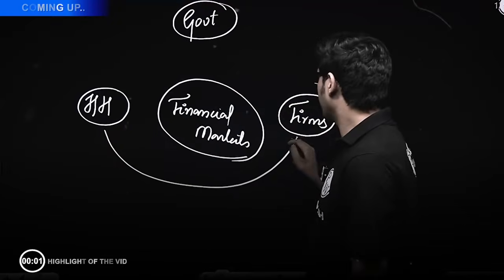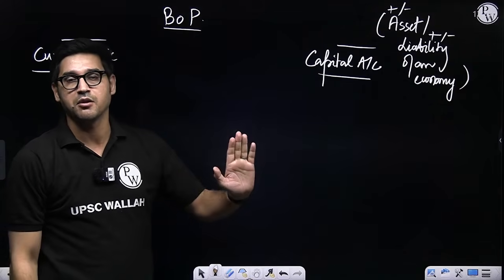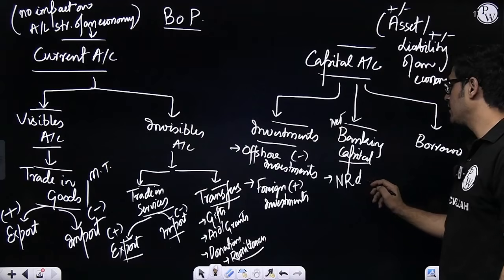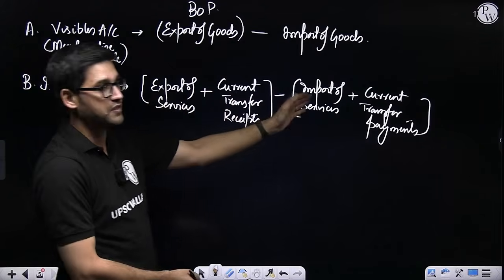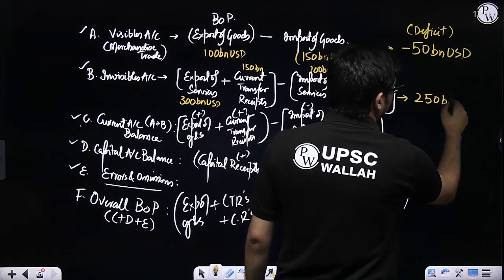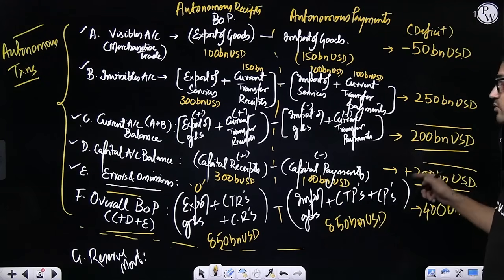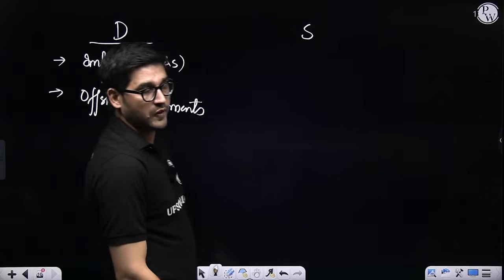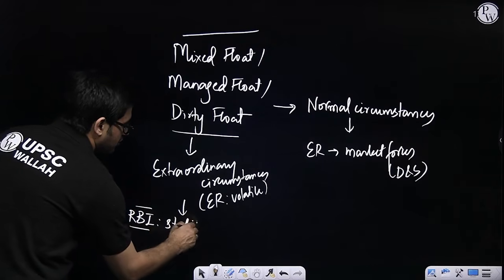Open Economy | Indian Economy - Lecture 8 | UPSC NCERT Free Series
In this lecture on Open Economy, we explain how an economy interacts with the rest of the world through trade, investment, and financial flows, a crucial concept for UPSC Prelims and Mains. Starting from NCERT fundamentals, the session covers key ideas such as imports and exports, balance of trade, balance of payments, exchange rate systems, foreign capital, and globalization.

The lecture also connects theoretical concepts with India’s real-world economic framework, helping aspirants understand how global events influence the Indian economy. Special focus is given to frequently asked UPSC concepts, conceptual clarity, and common mistakes aspirants make while studying this topic.

This session is part of the UPSC NCERT Free Series, designed to build strong economic basics for beginners as well as revision support for advanced learners.